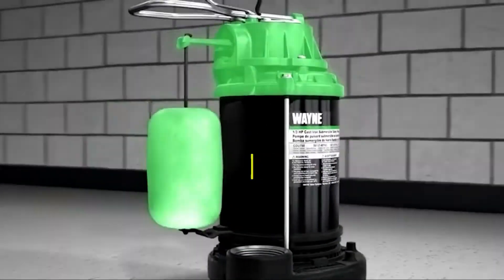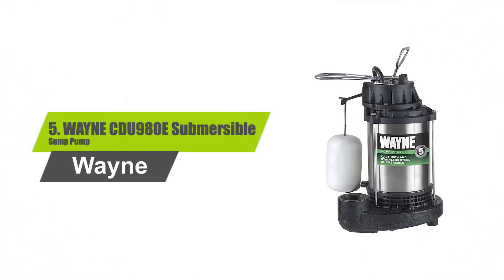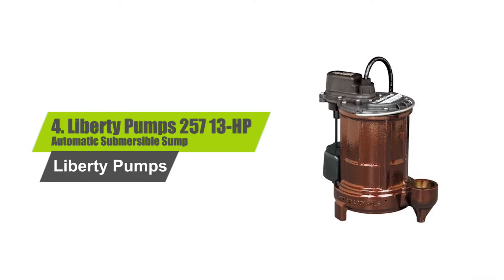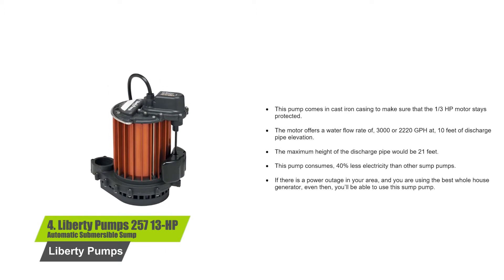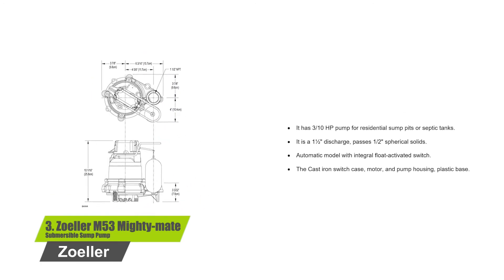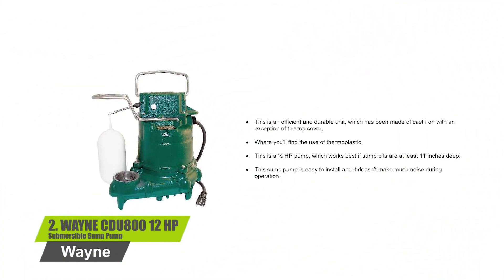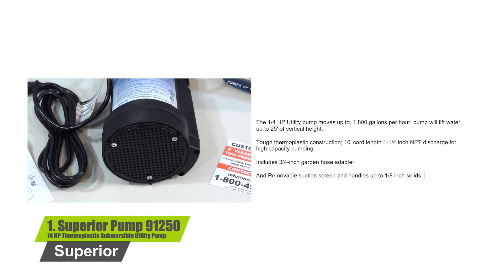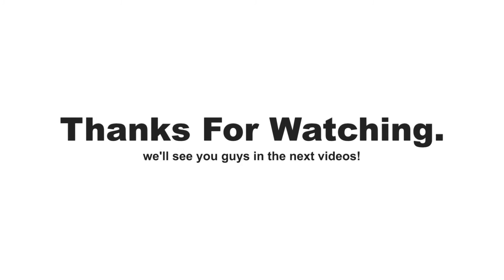sump pump reviews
👉Cheek Price Here :
⭐1. Superior Pump 91250 1/4 HP Thermoplastic Submersible Utility Pump =
⭐2. WAYNE CDU800 1/2 HP Submersible Sump Pump =
⭐3. Zoeller M53 Mighty-mate Submersible Sump Pump
⭐4.  Liberty Pumps 257 1/3-HP Automatic Submersible Sump =
⭐5. WAYNE CDU980E Submersible Sump Pump =

Number 5.  WAYNE CDU980E 3/4 HP Submersible Cast Iron and Stainless Steel Sump Pump With Integrated Vertical Float Switch

Number 4. Liberty Pumps 257 pump, gray, 1-1/2"

Number 3. Zoeller M53 Mighty-mate Submersible Sump Pump, 1/3 Hp

Number 2. WAYNE CDU800 1/2 HP Submersible Cast Iron and Steel Sump Pump With Integrated Vertical Float Switch

Number 1. Superior Pump 91250 1/4 HP Thermoplastic Utility Pump, Black